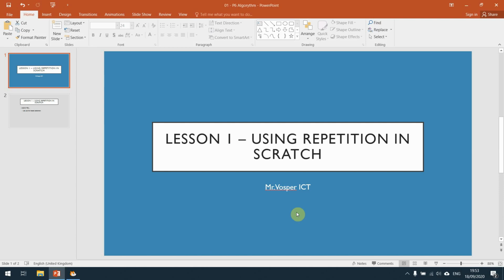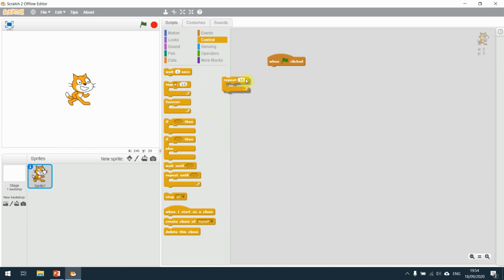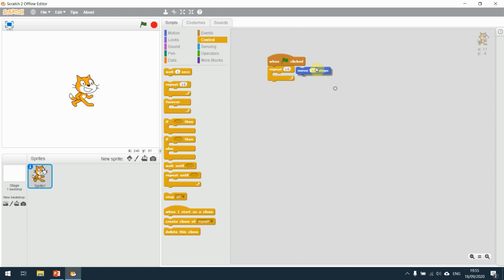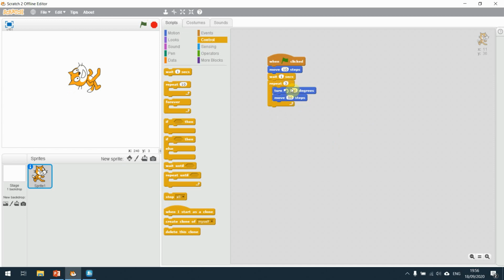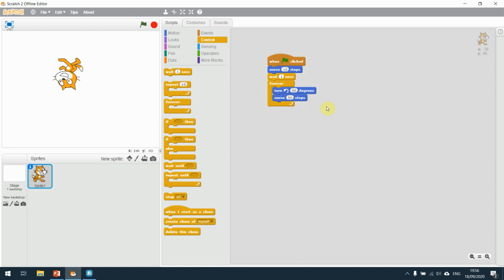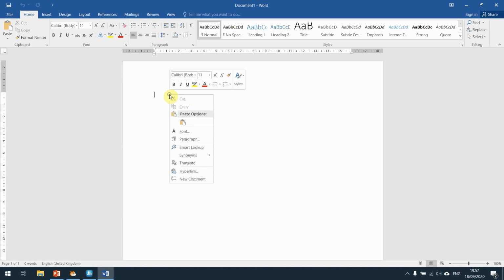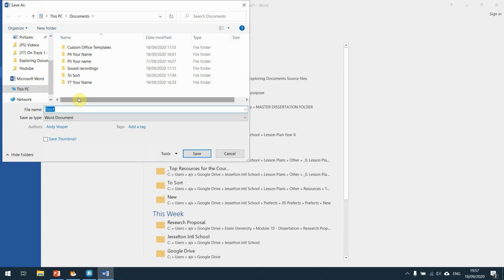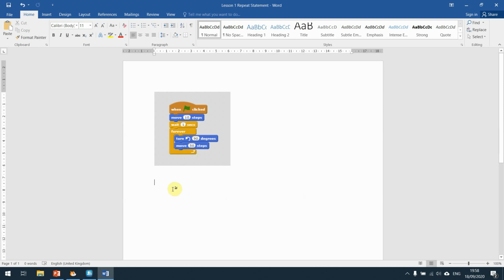Primary 6 Lesson 1 - Scratch Repeat Statement